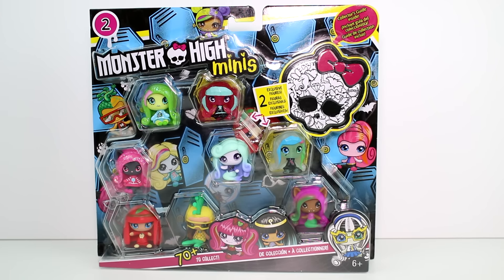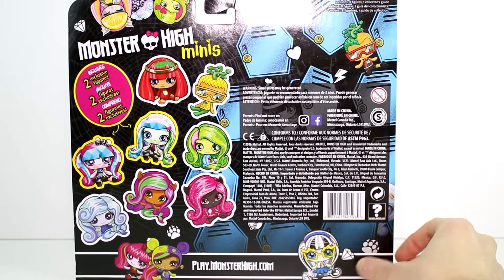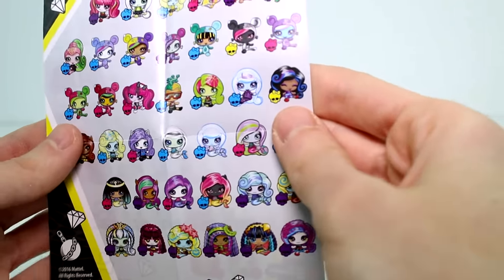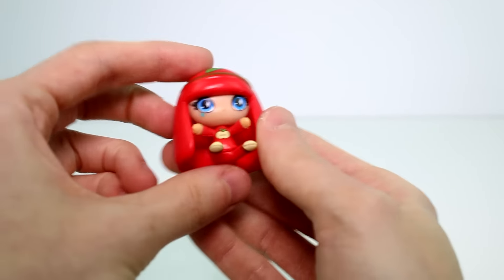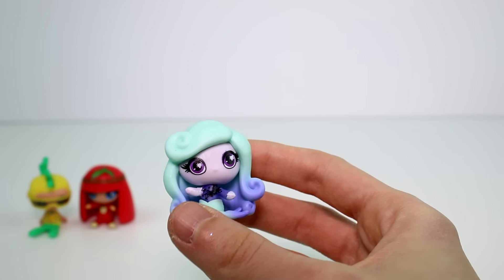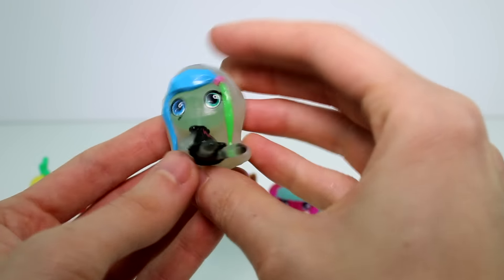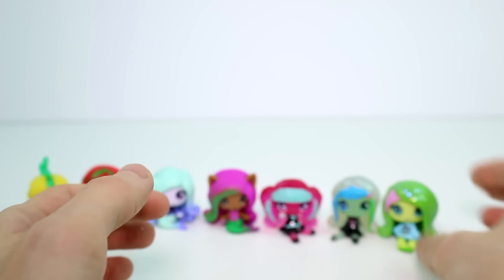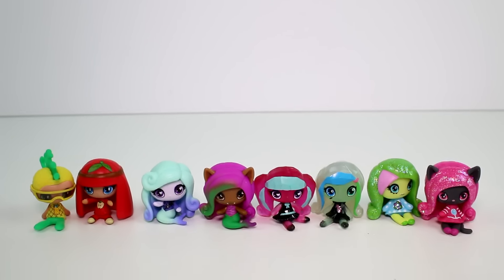Monster High Minis Series 2 Pack Unboxing Toy Review with Exclusive Figures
Today we are going to be unboxing the Monster High Minis Series 2 eight pack!

Let me know which one was your favorite!

IMPORTANT!

IMPORTANT!

SOCIAL MEDIA!